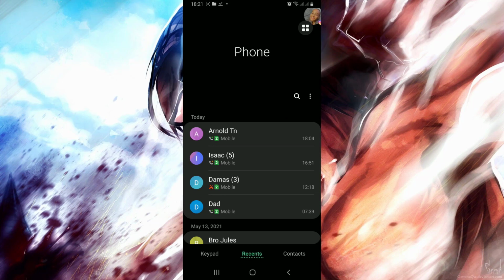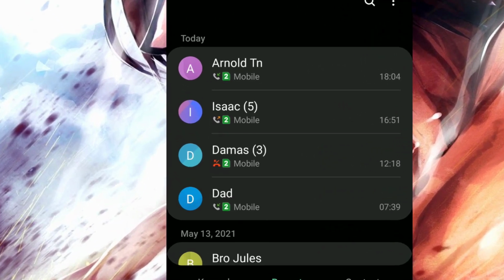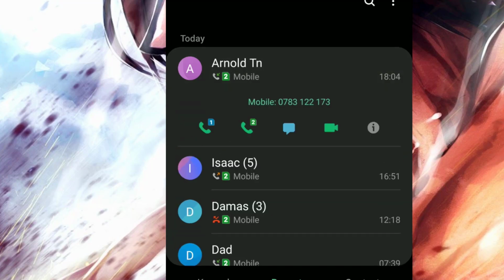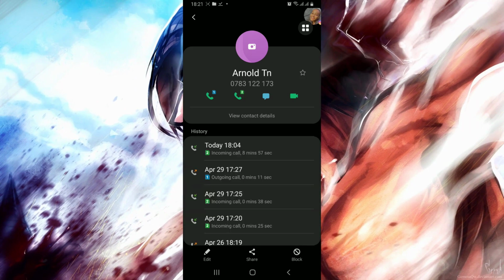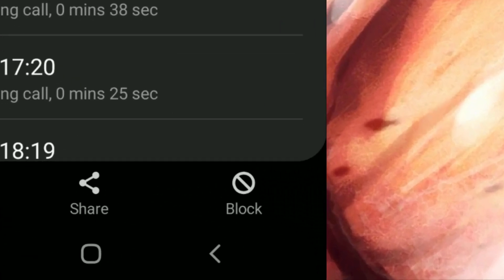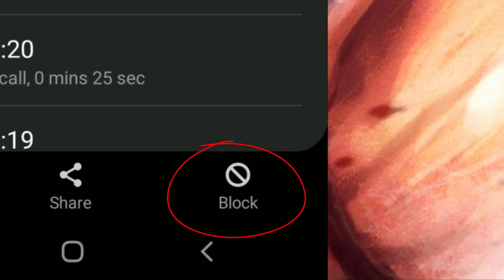How To Block Phone Number By Setting Call Not Reachable